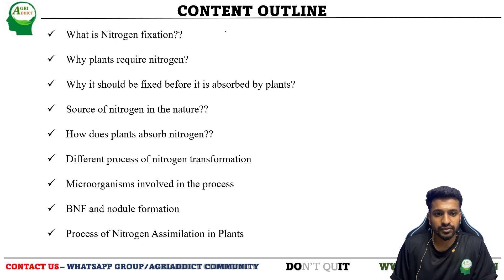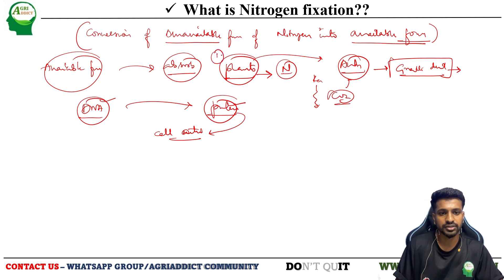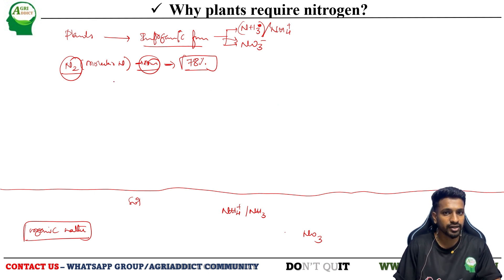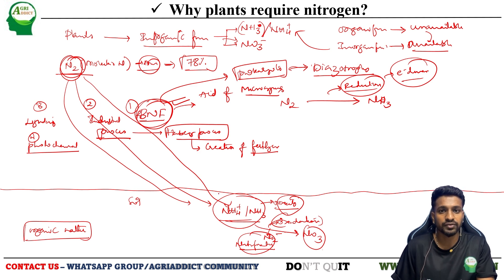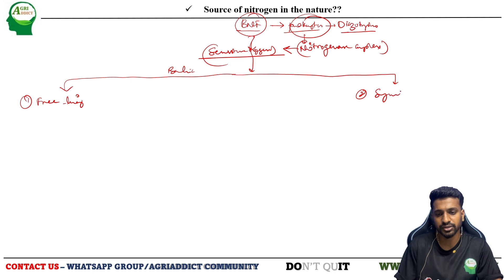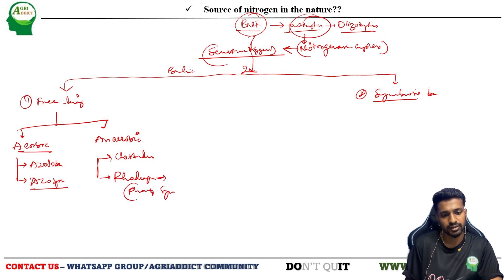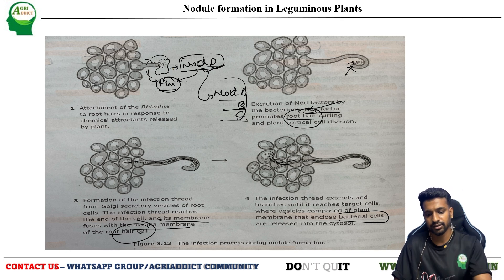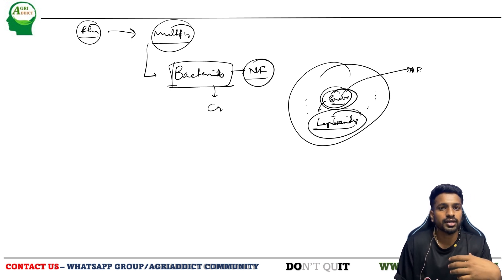Nitrogen Fixation| Microbiology| Crop Physiology| Plant Sciences| Hariprasad S K| AIR-2